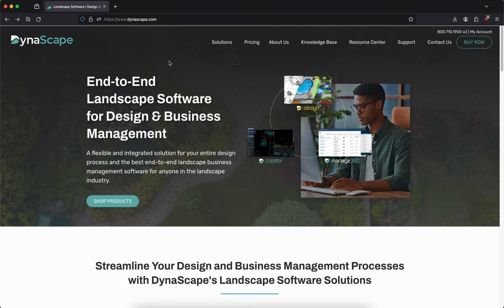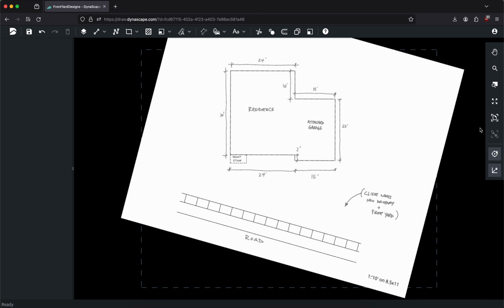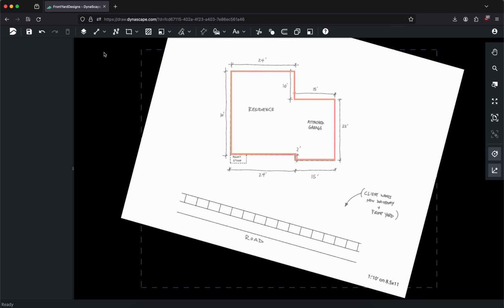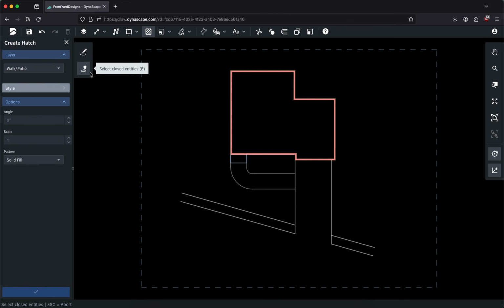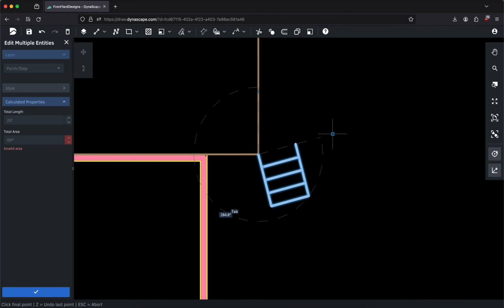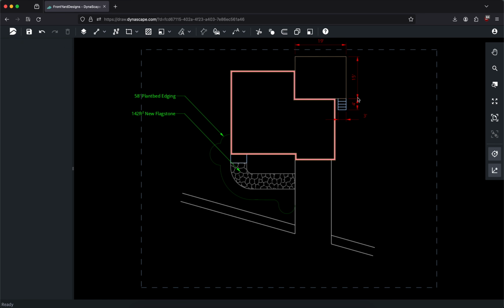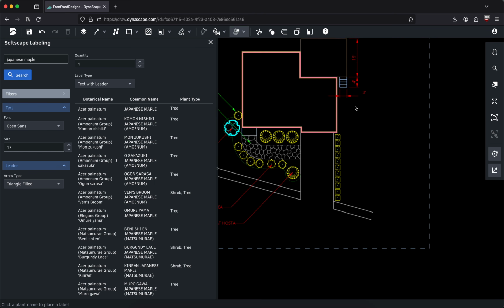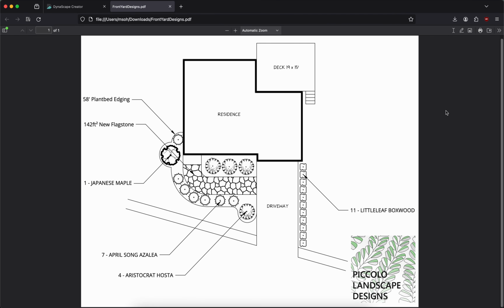Product Webinar: Welcome to Creator!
Welcome to our DynaScape Creator walkthrough! If you're an entry-level landscape professional looking for the perfect software to streamline your design process, you're in the right place. DynaScape Creator is your all-in-one solution for creating stunning landscape designs with ease.

0:00 - Introduction
0:18 - Sign In
0:34 - Home Page, New Drawing, Drawing Properties
1:18 - Insert Image
2:07 - Scale Image
3:00 - Quick Move
3:16 - Rotate
4:08 - Trace the lot plan (using drawing tools) - Building
5:47 - Layer Manager
6:10 - Offset tool
7:46 - Trace the lot plan (using drawing tools) - Road/Driveway, Porche
9:57 - Save
10:06 - Trim tool
10:20 - Add walkway with Polyline tool
11:26 - Hatch
12:45 - Label/Leader
13:32 - Add a deck (using drawing tools)
15:39 - Dimension tool
16:09 - Add Plantbed using Polyline tool
19:11 - Adding figures - using Insert Figure tool
21:08 - Duplicate tool
21:37 - Softscape Labeling
23:06 - Figure Count tool
23:53 - Export Labels
24:28 - Final touches, logo
26:19 - Export PDF